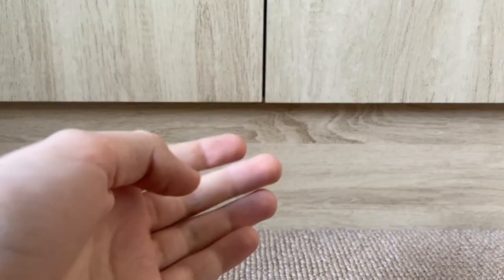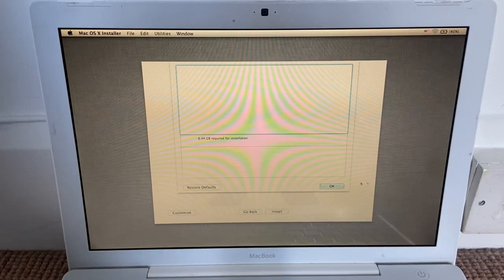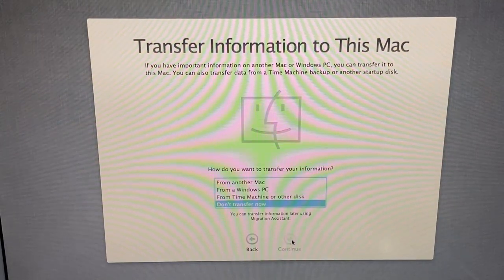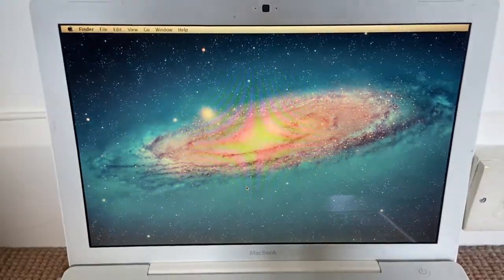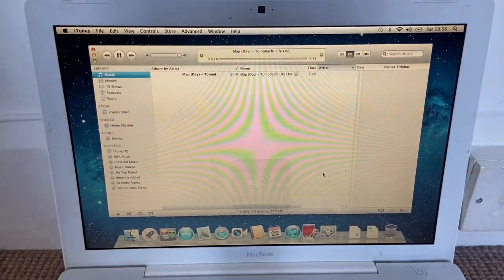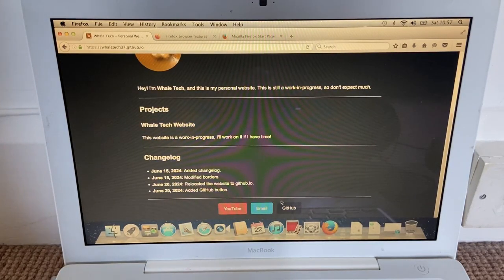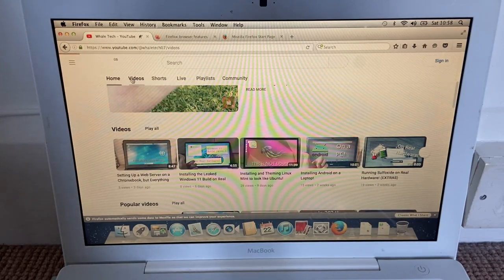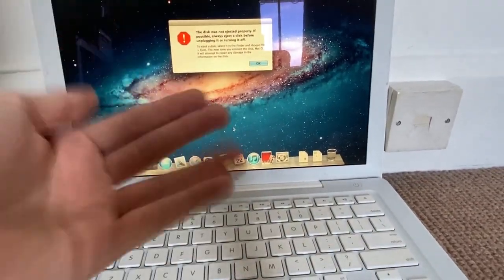Installing Mac OS X Lion in 2024!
It's been nearly 13 years since this OS came out. Let's install it!